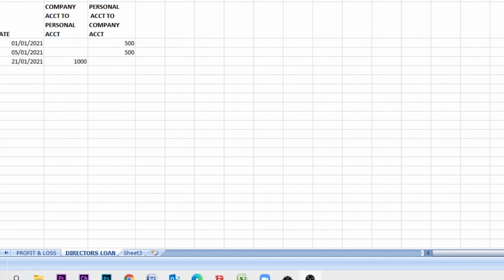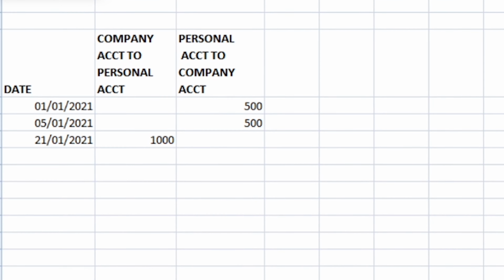What Is A Directors Loan / How To Manage A Directors Loan In Your Accounts (2021)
This video is about what is a Directors Loan and how to manage a Directors loan in your accounts.

If you've ever wondered what is a Directors Loan and how to manage a directors loan in your accounts then you've come to the right place.

A Directors loan is when you loan money to your company. This could be because you need to purchase supplies or equipment for your business, but you don't have enough money in your business account.

A Directors loan can also be when your Company loans you money, that you then pay back to your company. This could be a short term measure to manage cash flow.

Taking out a director’s loan can give you access to more money that you are currently receiving via salary and/or dividends. Director’s loans are typically used to cover short-term or one-off expenses, such as unexpected bills. However, they are admin-heavy and come with risks (such as the potential for heavy tax penalties), so they shouldn’t be used routinely, but rather kept in reserve as an emergency source of personal funds.

The director’s loan account (DLA) is where you keep track of all the money you either borrow from your company, or lend to it. If the company is borrowing more money from its director(s) than it is lending to it, then the account is in credit. However, if the director(s) borrow more, then the DLA is said to be overdrawn.

It is up to your company what interest rate it charges on a director’s loan. However, if the interest charged is below the official rate then the discount granted to the director may also be treated as a ‘benefit in kind’ by HMRC. This means that you as director may be taxed on the difference between the official rate and the rate you’re actually paying. Class 1 National Insurance (NI) contributions will also be payable at a rate of 13.8 per cent on the full value of the loan.

The official rate of interest changes over time, in response to base rate changes. In the year 2018/19 it is 2.5 per cent.

Be aware that shareholders (and perhaps other creditors) may become concerned if your DLA is overdrawn for any length of time. You should aim to ensure that most of the time it is either in credit or at least at zero. Find an accountant for your small business who can help with putting together a director’s loan account.

There is no legal limit to how much you can borrow from your company. However, you should consider very carefully how much the company can afford to lend you, and how long it can manage without this money. Otherwise the director’s loan may result in cash flow problems for your company.

Also bear in mind that any loan of £10,000 or more will automatically be treated as a ‘benefit in kind’ (see above) and must be reported on your self-assessment tax return. In addition you may have to pay tax on the loan at the official rate of interest. For loans of £10,000 or more you should seek the approval of all the shareholders.

A director’s loan must be repaid within nine months and one day of the company’s year-end, or you will face a heavy tax penalty. Any unpaid balance at that time will be subject to a 32.5 per cent corporation tax charge (known as S455 tax). Fortunately, you can claim this tax back once the loan is fully repaid – however, this can be a lengthy process.

I hope you found this video What Is A Directors Loan and How To Manage A Directors Loan In Your Accounts useful, if so please like the video, leave me a comment below and subscribe to the channel.

🔴 The service I used to get this video ranked so you would see it.

🔴 Check out the equipment that I used to shoot this video
Camera body - Sony a6400
Camera lens - Sigma 16mm f/1.4
Godox SL-60W Light